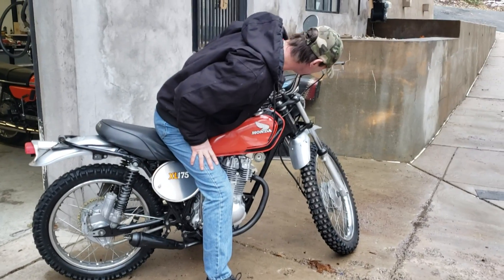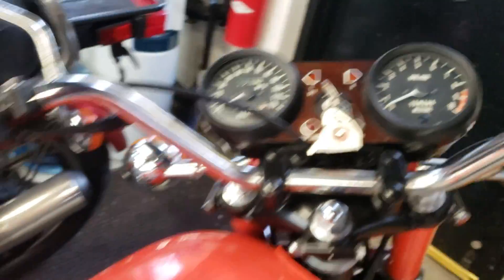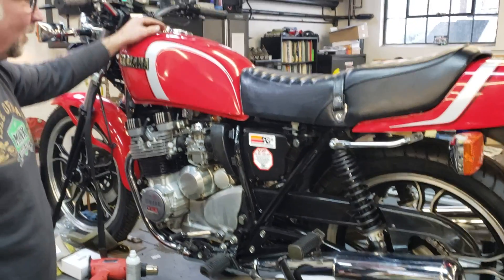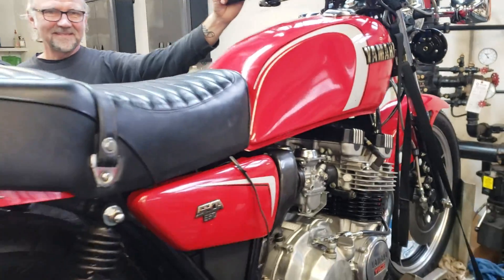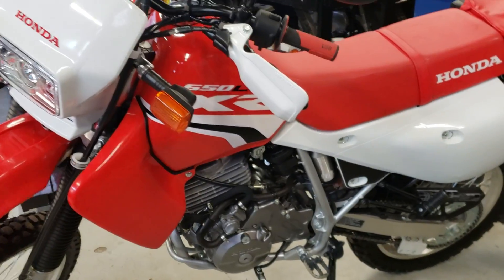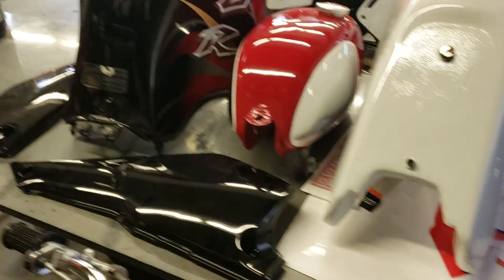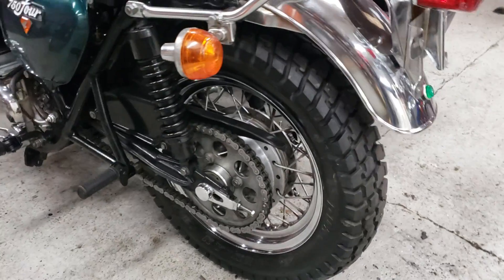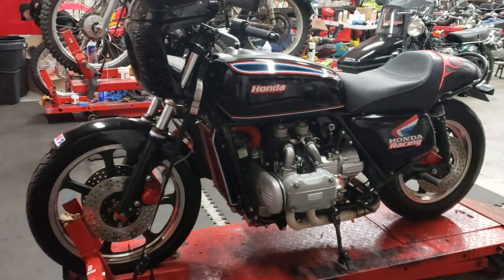SHOP PROJECT UPDATES; 1975 HONDA XL175, 2019 HONDA XL650R, 1975 HONDA GOLDWING